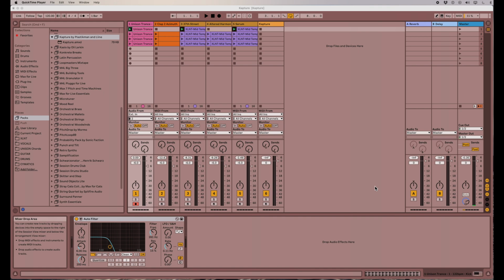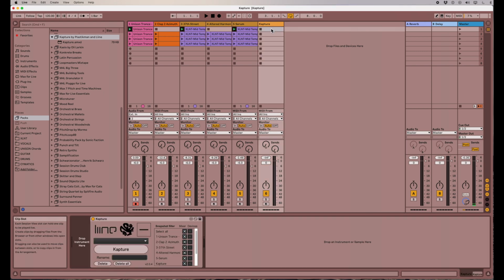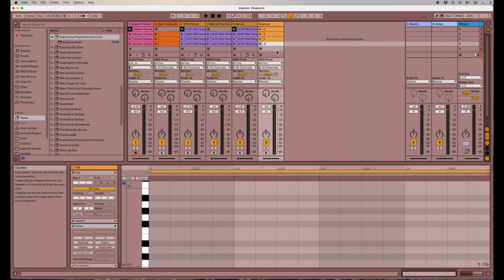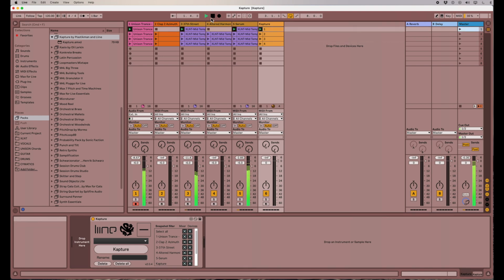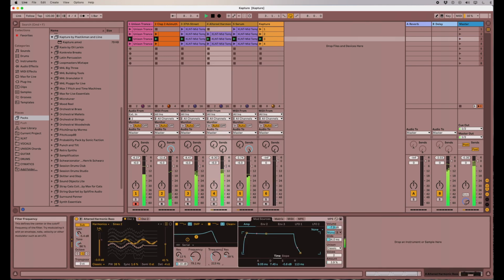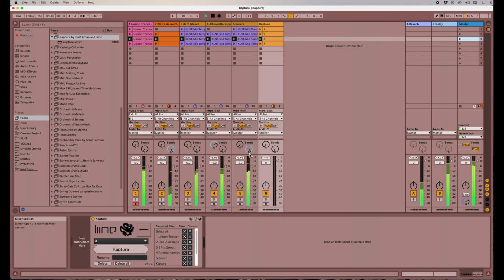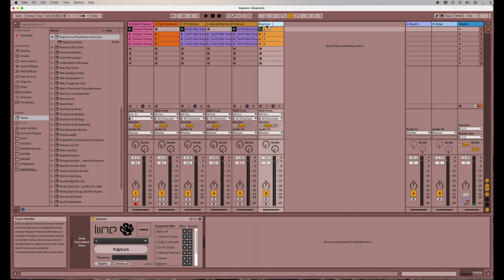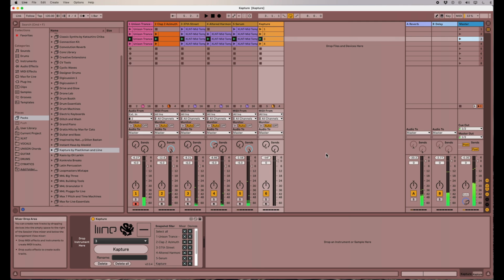Kapture! M4L- For Live Sets. Simplify your set on stage. Easy Ableton Live Tips.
Kapture! M4L - For Live Sets. Simplify your set on stage.
DJ Burgstarre.